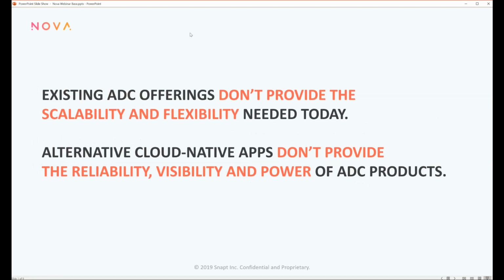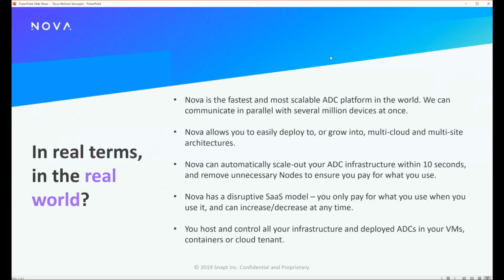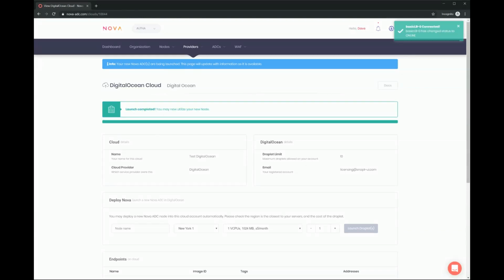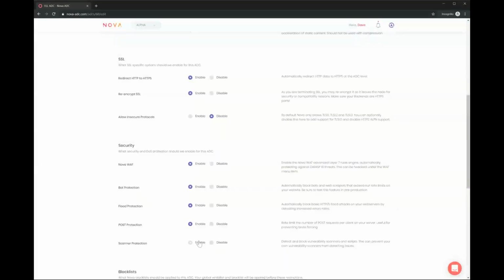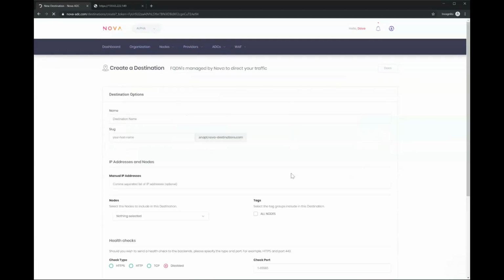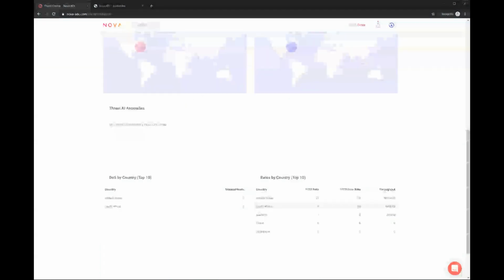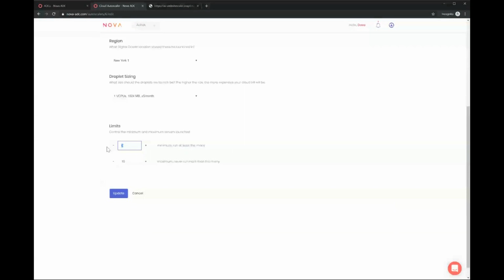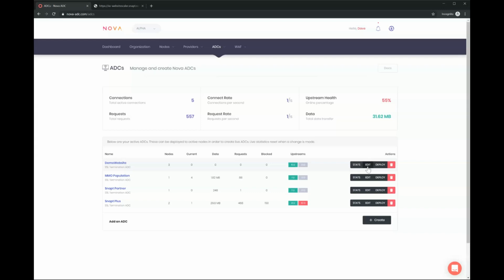Nova ADC - Webinar and Demo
Nova ADC by Snapt. A revolutionary cloud-native ADC solution for DevOps and ITOps designed for microservices, containers and hyperscale architectures.

Agenda:

How DevOps and micro-services changed infrastructure
The challenges of ADC in modern environments
How Nova solves these problems
How Nova is used by DevOps and IT Ops
How modern pricing works with Nova
A full demonstration of using Nova ADC
Q&A